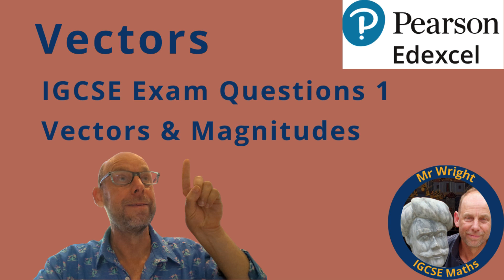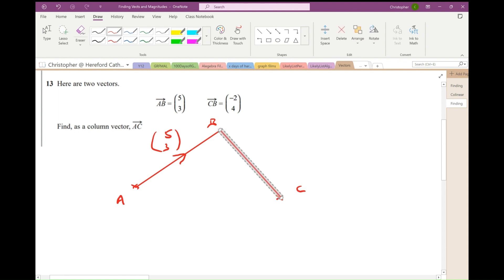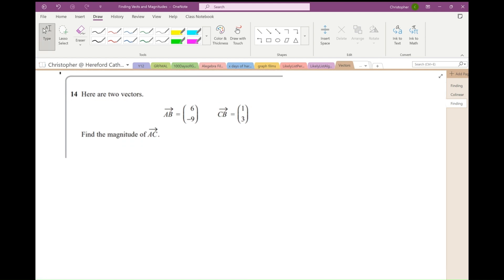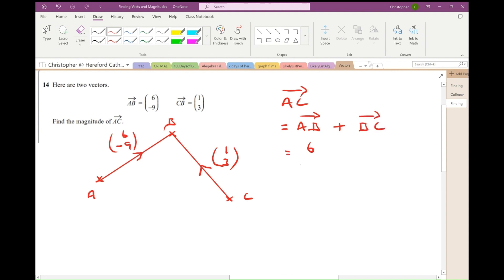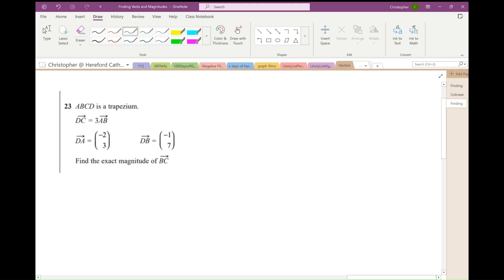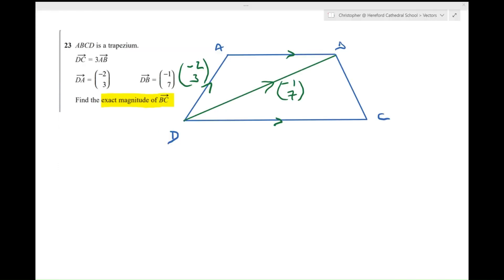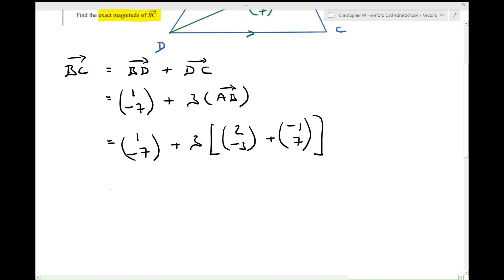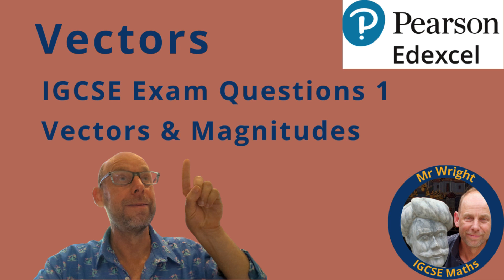Vectors IGCSE Questions 1 - Vectors and Magnitudes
Make sure you are ready for your Pearson Edexcel IGCSE Maths exams by completing these Exam Questions on Vectors and then checking your solutions against this video walk-through.

Pause the film, tackle the question and then watch the walk-through.

If you find this film useful, please do tell me so - hit like and / or make a comment.
If you have any suggestions, or any requests for future films, please do leave these in the comments too, and I will respond.

Including...

As well as online topic tutorials in many IGCSE topics.

00:00 Introduction
00:25 Q1
01:55 Q2
03:45 Q3